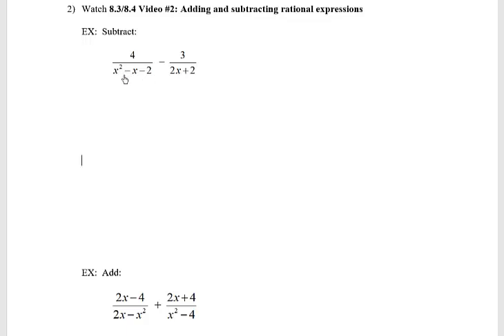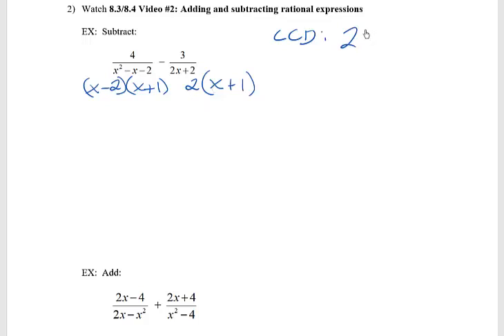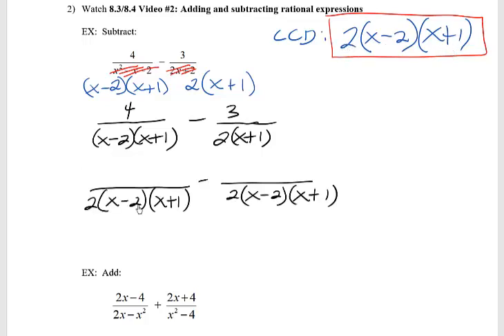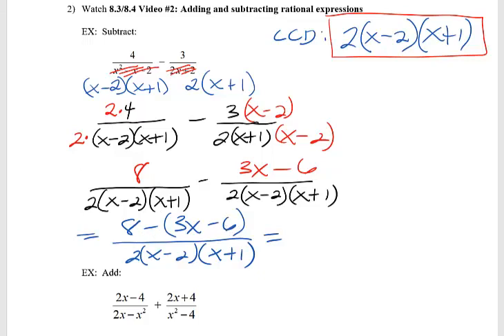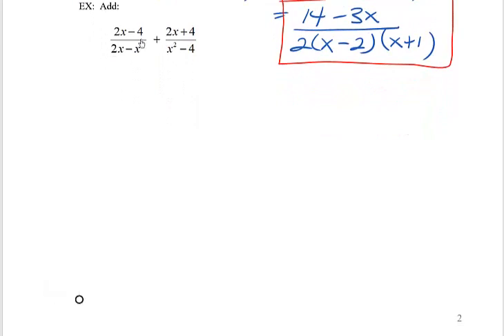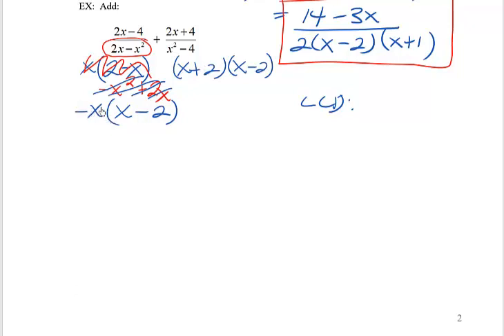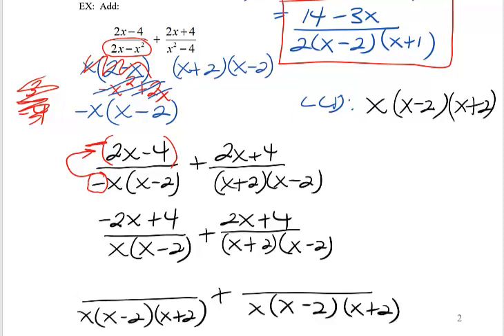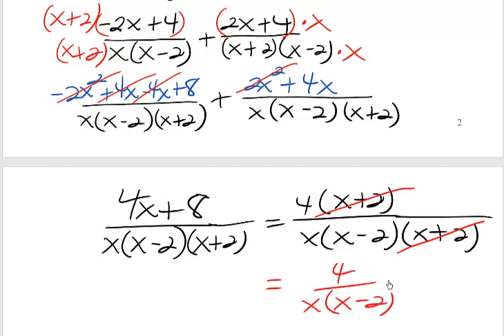Math 120 8.3-8.4 video 2